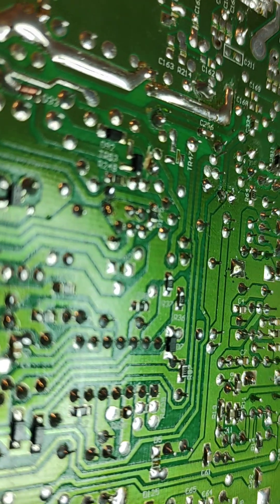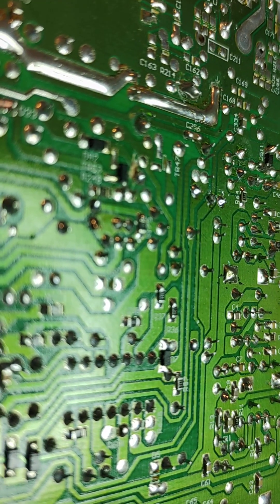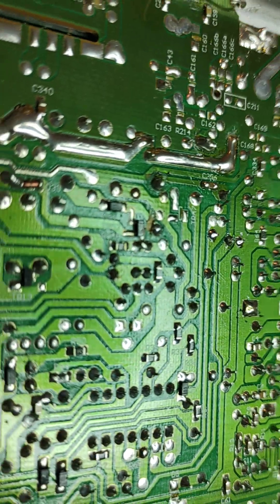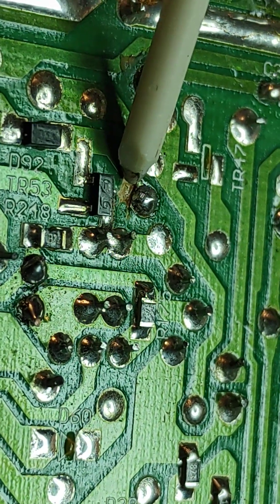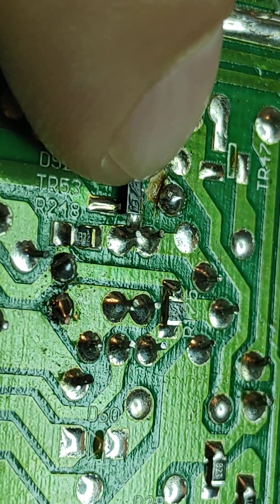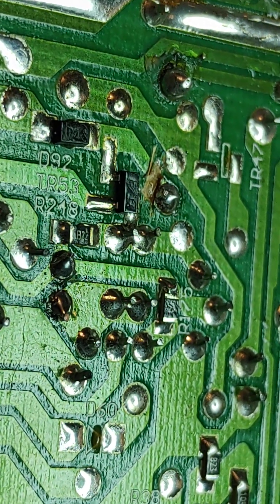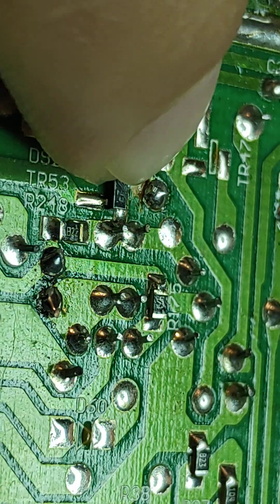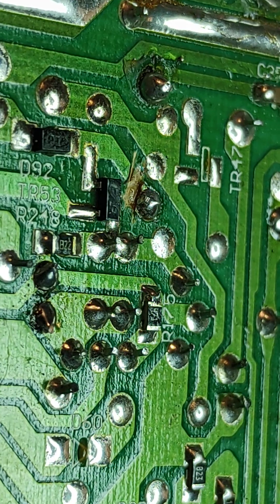October 12, 2023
Quality workmanship